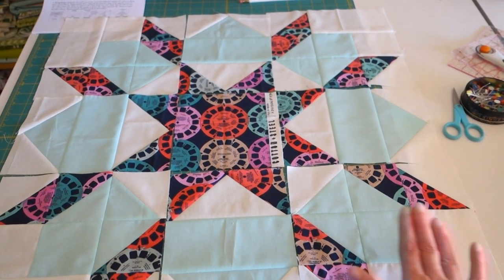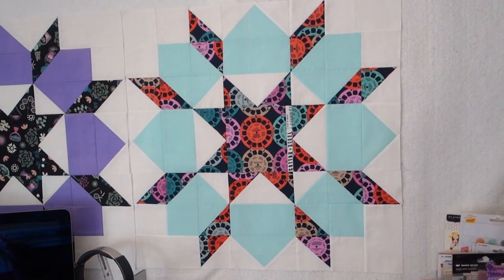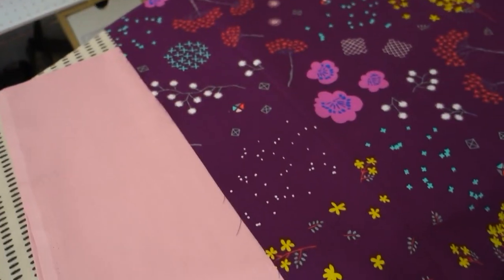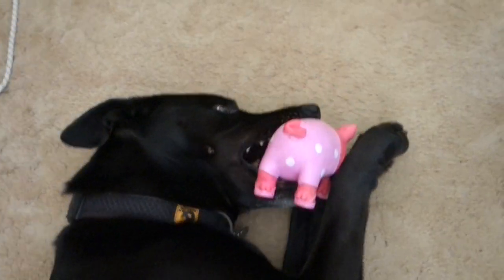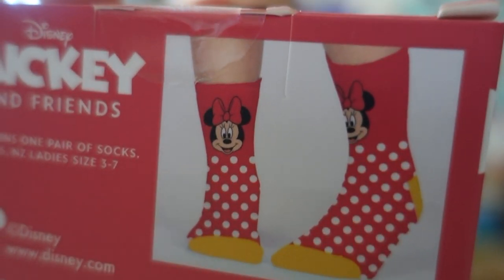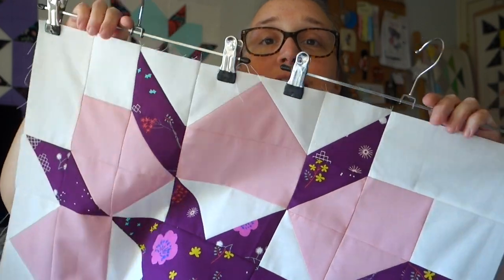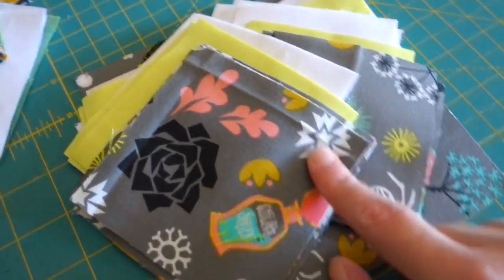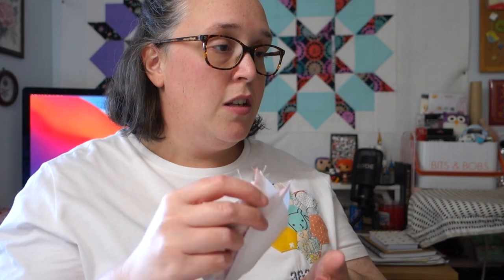MARCH | Sewing Swoons & Catching Covid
Well, it was bound to happen at some point...
But it hasn't stopped me from sewing up some more Swoons!

LINKS to things I mention.